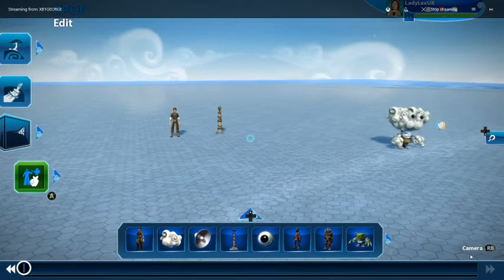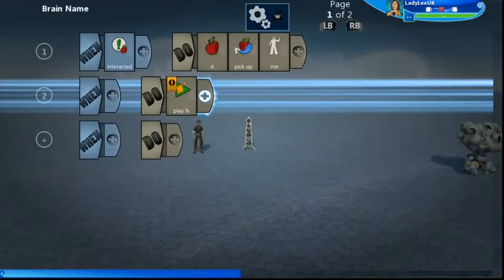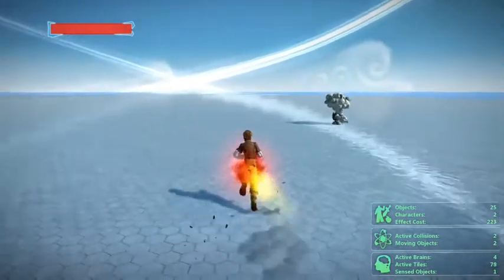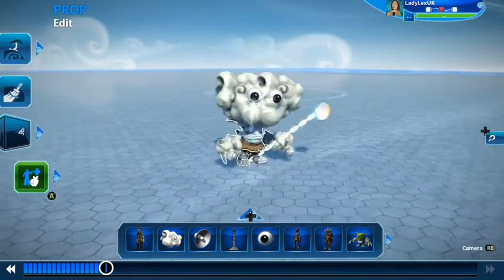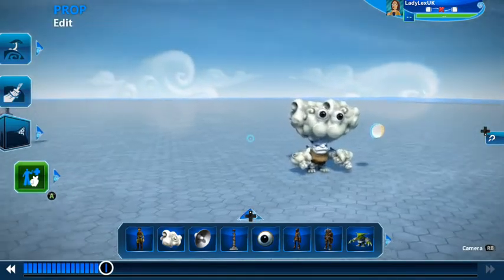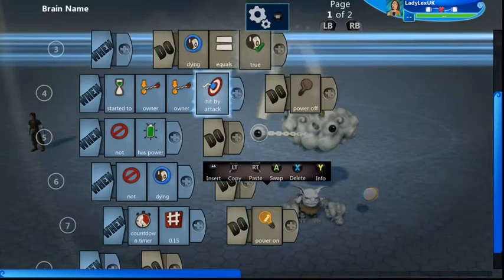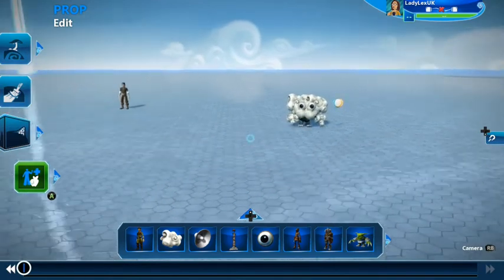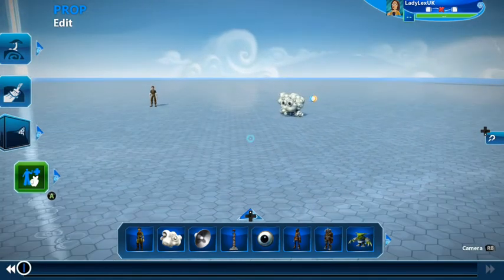Project Spark Tutorial: P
pick up
plushy stuffing
How to make a character close their eyes
How to make unique sounds for your character actions
What happens when you pick up an object